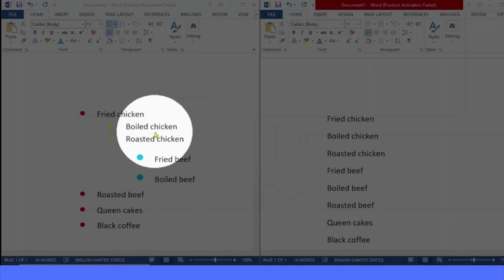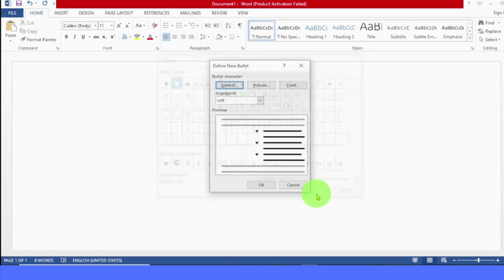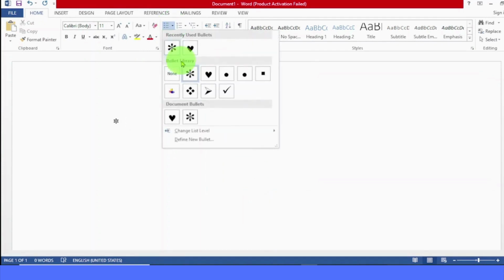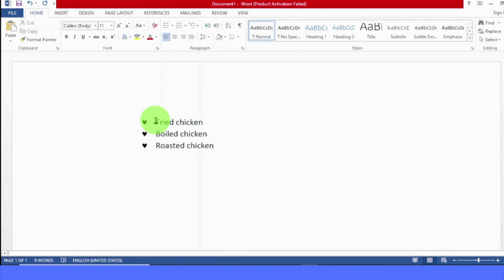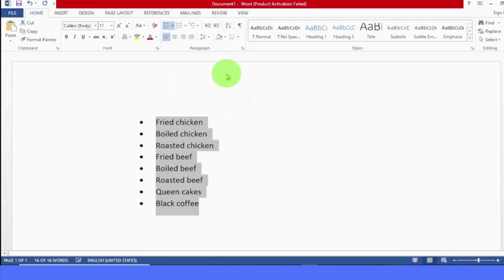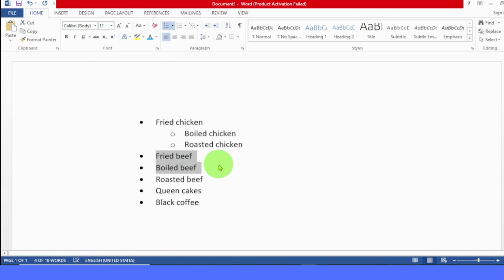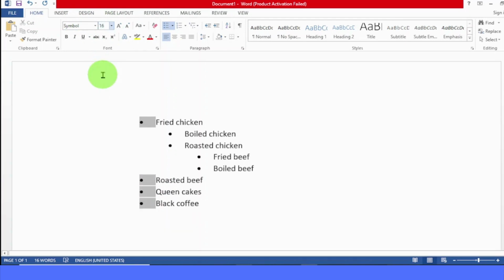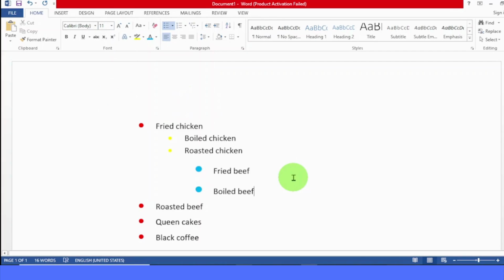How to Make Bullet Points in Microsoft Word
Bullet points in Microsoft word will make your list of items more attractive and presentable. So if you want to create a menu with a list of items that you sell or maybe a list of services you provide, then you should consider applying bullets points in Microsoft word. So let’s get started I teach you how to apply the bullet points in Microsoft word.
How we can add symbol and picture bullets to our bullets library
Then go to home tab, then under paragraph click on bullet button drop down menu and on the bottom of it click on the Define New Bullet and under bullet character click on symbol to add the one you want or picture to upload from you device and add it on your bullet library.
How to apply Bullet Points before you type your list of items
Click on your document where you want your bullet points to start
Then go to home tab, then under paragraph click on bullet button drop down menu and on the bullet library select the one you want.
To stop applying the bullet points when typing list of items just double click on enter key on your keyboard
To remove the bullets points applied on your list of items you just go to home tab menu and click on none.

How to apply Bullet Points after you type your list or to an already existing list of items
Select the items on your list that you want to apply bullet points
Click on the bullet points menu on the quick access toolbar that pops up
Select the bullet point you want on the bullet library

 How to Change Levels of Your Bulleted Lists of items- 2 options
Option 1: Select your bulleted list that you want to change levels, then start tapping on the tab key on your keyboard
For each tap you make on your keyboard, move your selected bullet list one level to the right and this is limited up to 9 levels.
Option 2: Select your bulleted list that you want to change levels, then click on home tab, then under paragraph category click on bullets menu, near the bottom click on change list level and choose the level you want to apply to your selected bulleted lists of items.

How to Change the color and size of Bullets on different levels
You can change the size and color of your bullets the way you want
To change bullets color and size on the same level, you just select one bullet which in turn selects the other bullets on the same level, then you can change the size and color.

🎬 How to Add a Watermark in Word for Privacy and Security - Text Watermark and Picture Watermark 2022